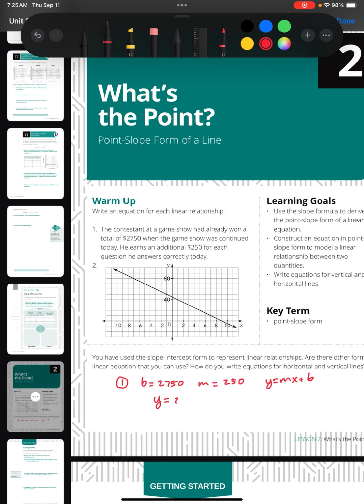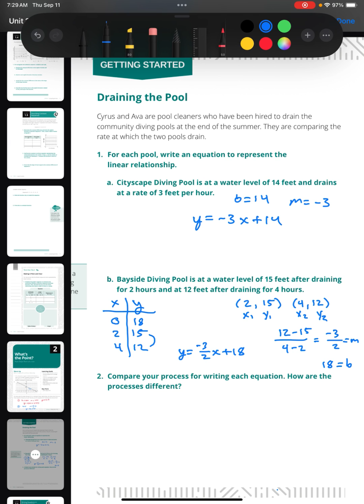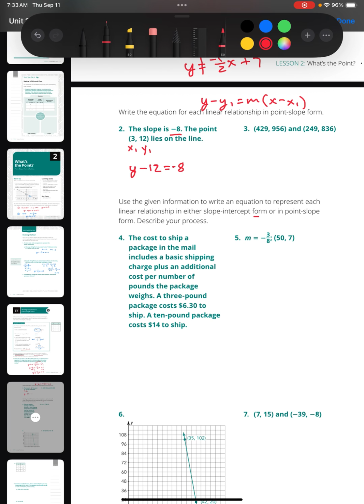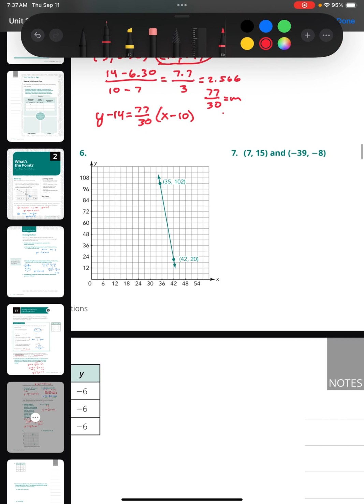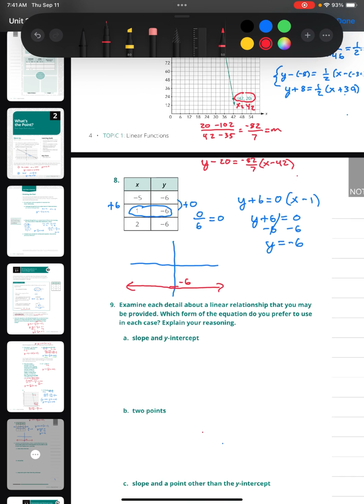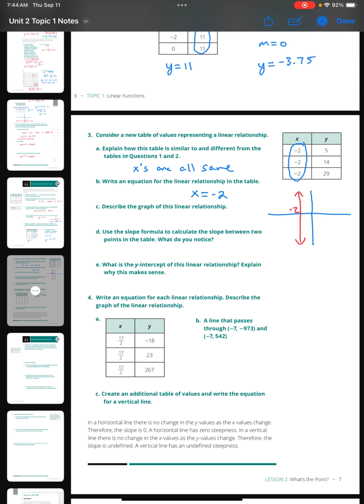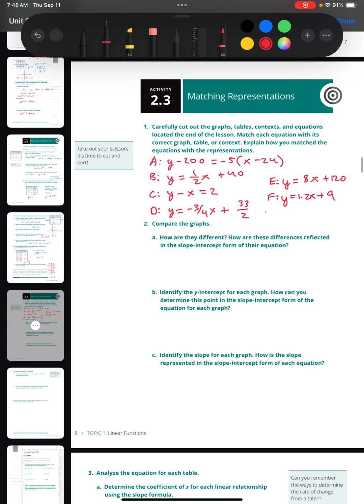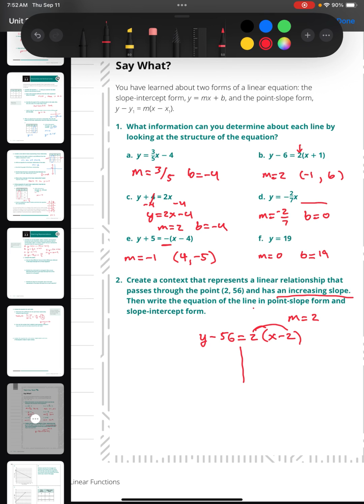Algebra I Unit 2 Topic 1 - Lesson 2 - Point Slope Form of Linear Equations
Point Slope Form of Linear Equations